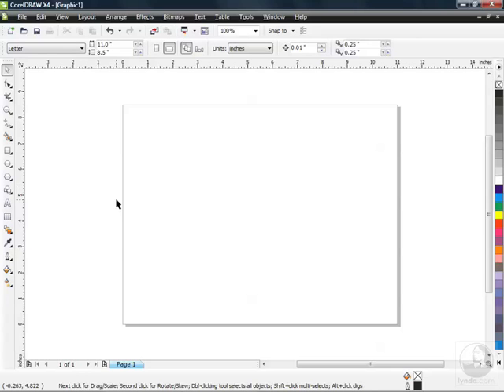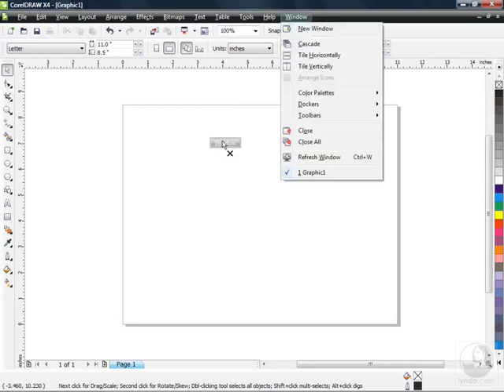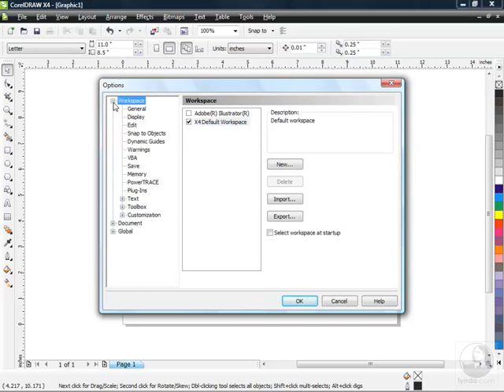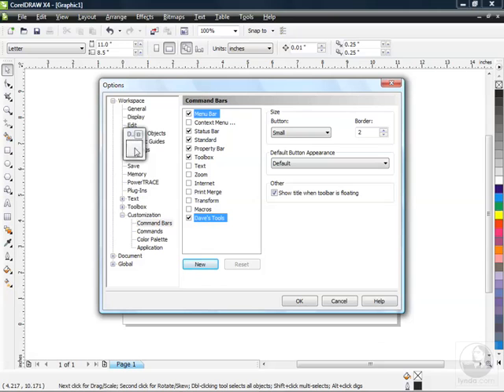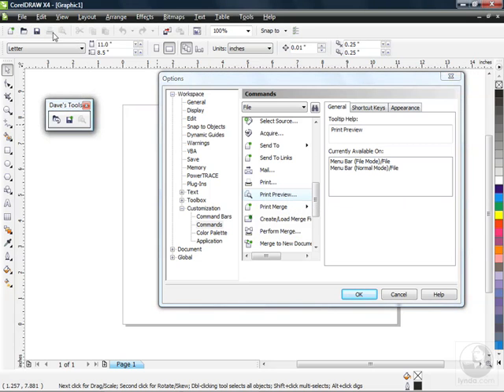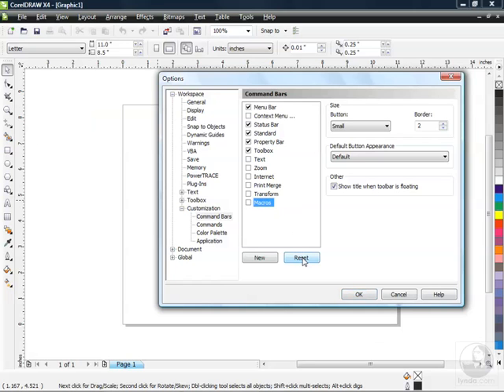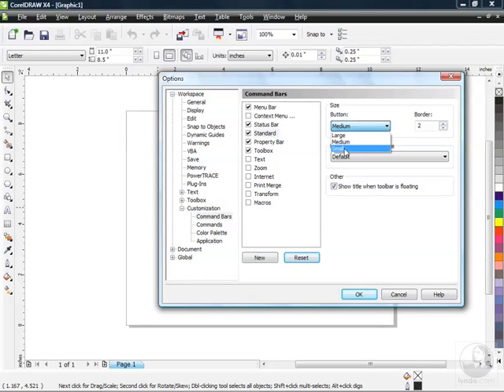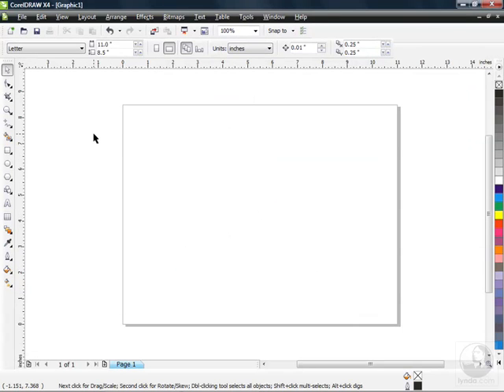14 02 toolbars